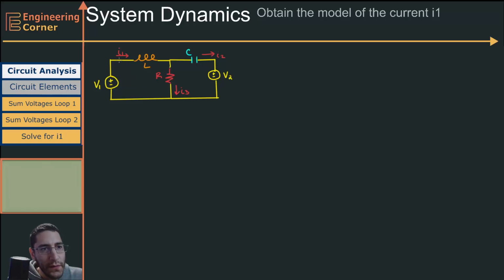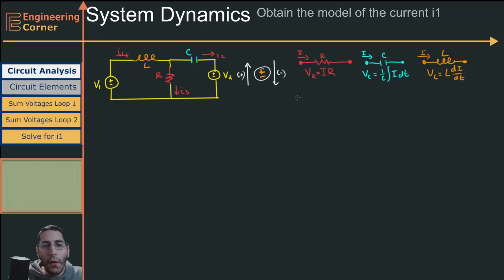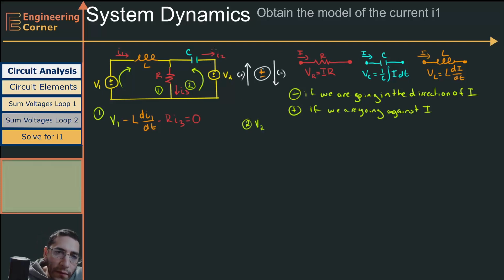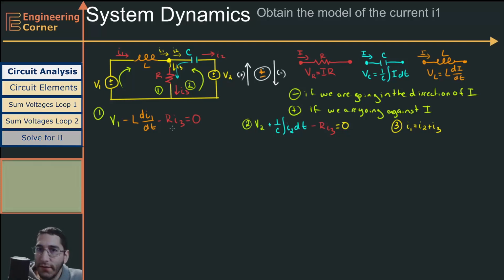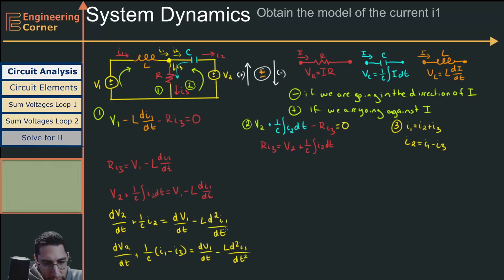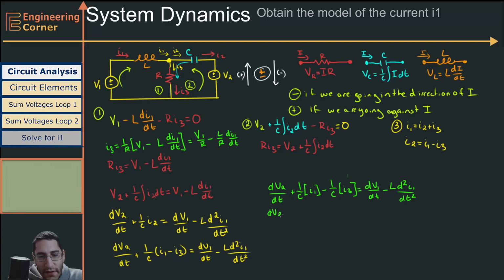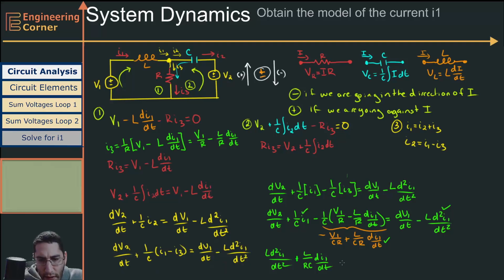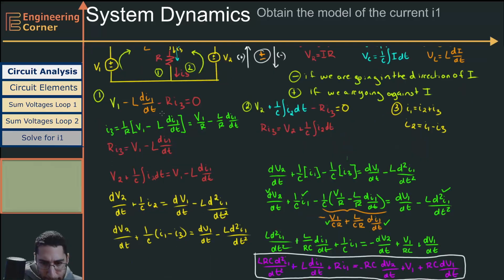Obtain the current in an RLC circuit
In this System Dynamics lecture, we derive a mathematical model for current I1 in an RLC electrical circuit using Kirchhoff’s Voltage Law (summing voltage loops) and algebraic manipulation. This is a key concept in understanding electrical system modeling and dynamic response analysis.

📌 Timestamps:
0:00 – Introduction
0:26 – Review of Circuit Elements
2:42 – Summing Voltages in Loop 1
3:55 – Summing Voltages in Loop 2
5:36 – Solving for I1

⚠️ Correction Notice: At 11:28, I mistakenly say "minus sign", but the correct term should be "plus sign". The video has been edited to reflect this correction however the audio remains.